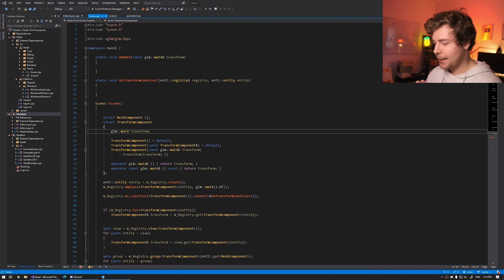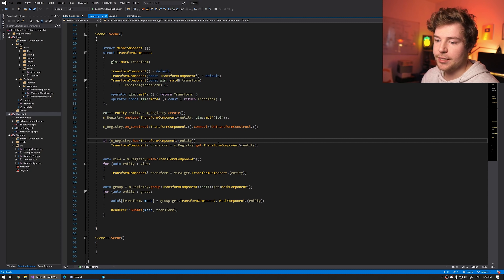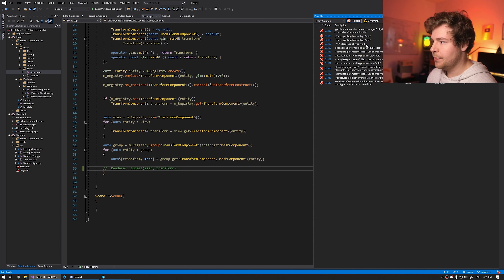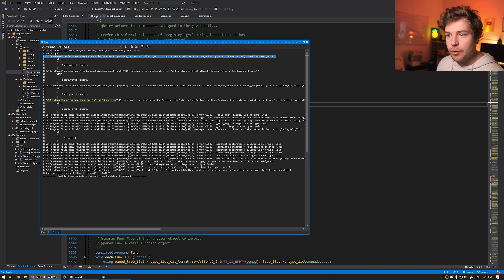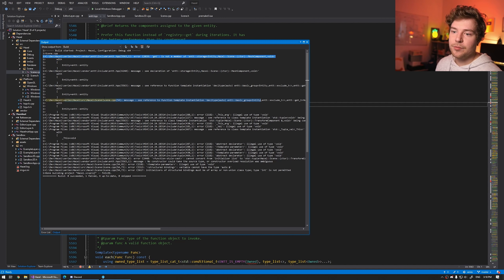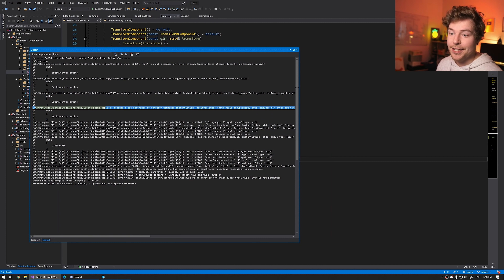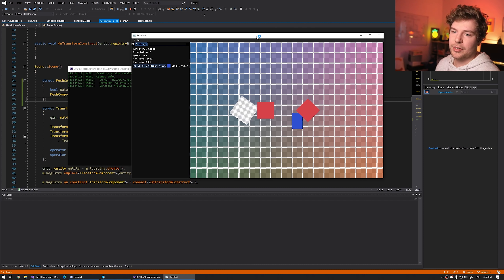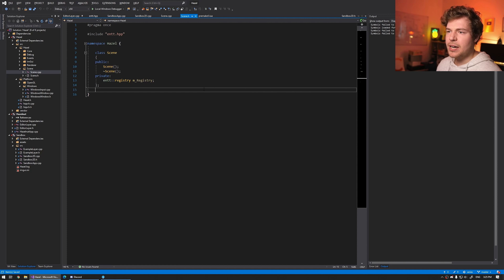Entities and Components | Game Engine series